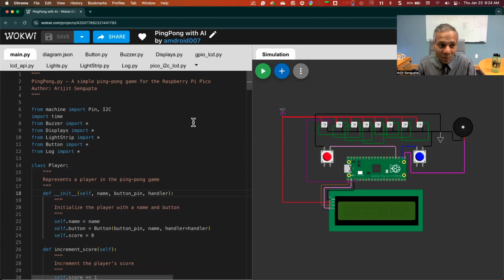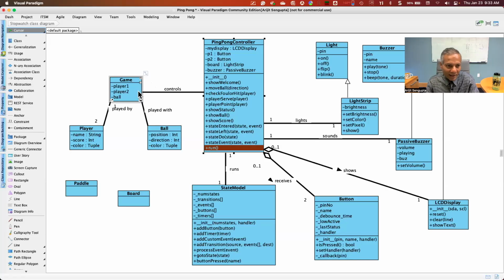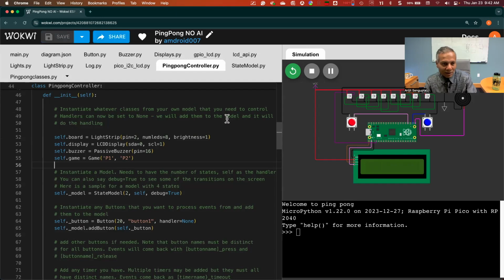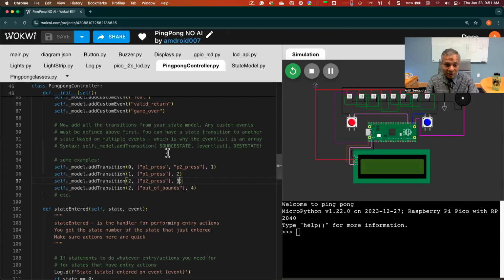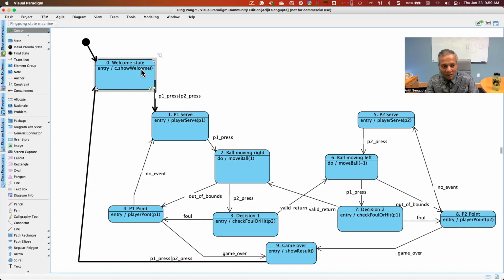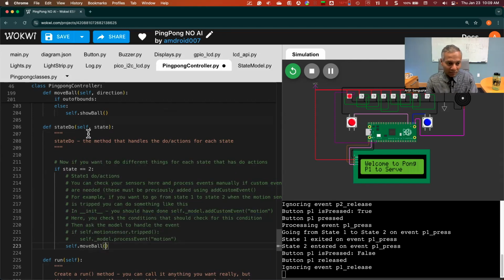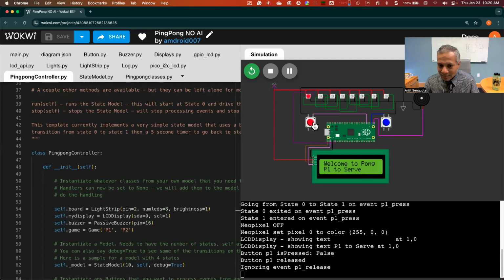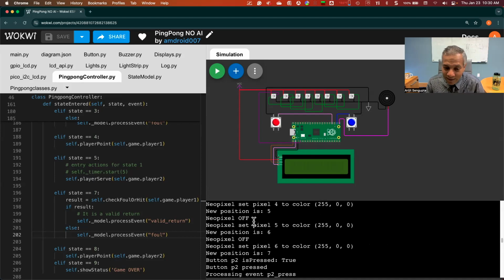Building a Ping-Pong Game from the model on Raspberry Pi Pico | Implementing Class & State Models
Welcome to the second part of our Ping-Pong game series! In this video, we bring the design to life by implementing the **class and state models** created in the previous tutorial. Using the power of **Object-Oriented Programming** and the **PicoLibrary GitHub repository**, we’ll develop a fully functional Ping-Pong game on the **Raspberry Pi Pico**.

This step-by-step guide walks you through writing Python code to realize the relationships and behaviors we outlined in the design phase. Learn how to utilize pre-built classes and create custom ones to handle game mechanics like paddle movement, ball physics, collision detection, and scoring.

- Translating **UML class and state models** into Python code.
- Utilizing classes from the **PicoLibrary** for efficient development.
- Writing custom classes for:
  - Paddle and Ball behavior
  - Game Controller logic
  - Score tracking and game state management
- Implementing **state transitions** for gameplay (Start, Playing, Game Over).
- Deploying the game to the Raspberry Pi Pico for a live demonstration.

### 🛠️ **Tools and Resources Used in This Video:**
- **Raspberry Pi Pico**: The microcontroller powering our game.
- **Python Programming**: For creating an Object-Oriented game structure.
- **PicoLibrary GitHub Repository**: Pre-built classes to simplify development.

Timeline:
0.00 Intro
2:30 Recap of the design we worked on
5:25 Adding the StateModel and Controller classes
7:00 Step 1 - adding all associated view classes to Controller
7:30 Step 2 - Adding the model classes Game, Player, Ball
15:45 Step 3 - Creating the state model instance with the correct # of states
16:25 Step 4 - Adding buttons to the state model
17:00 Step 5 - Adding the custom events to the state model
19:00 Step 6 - Creating the transitions
22:30 Testing the transitions as you add them
27:15 Step 6 - Adding content to stateEntered callbacks
33:00 Step 6-a - Adding content to stateDo (for states 2 and 6)
37:30 Step 6-b - Finishing the rest of stateDo actions
42:00 Testing the final working game!
43:00 Slowing down the game

This video is perfect for:
- Developers looking to implement **Object-Oriented Designs** on microcontrollers.
- Raspberry Pi Pico enthusiasts seeking real-world project inspiration.
- Learners who want to see the full cycle of design to implementation.
- Hobbyists eager to explore **game development** on embedded systems.

Want to see more tutorials on Raspberry Pi Pico and Object-Oriented Design?
📢 Share this tutorial with your network